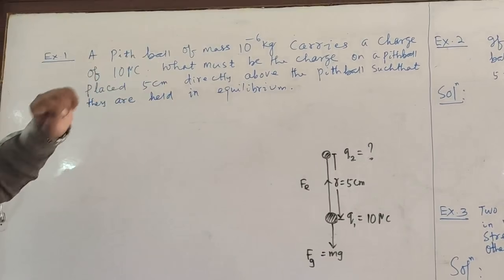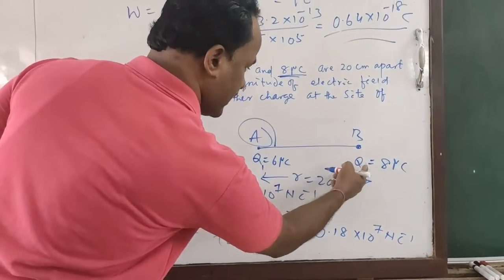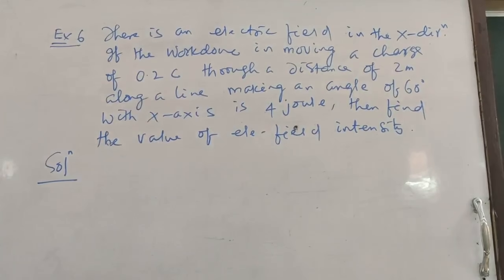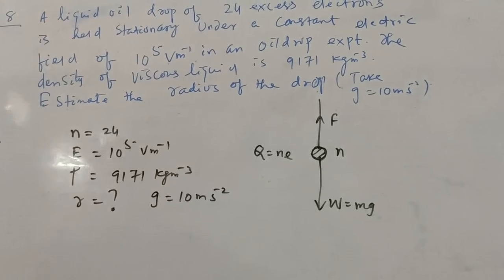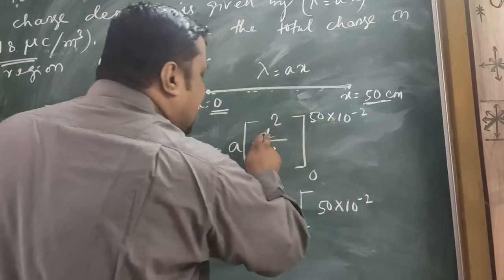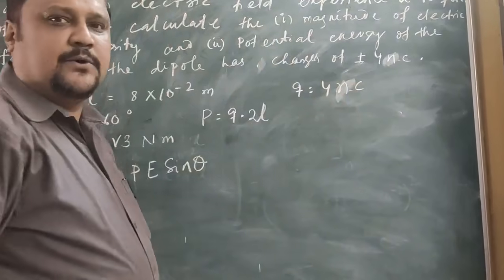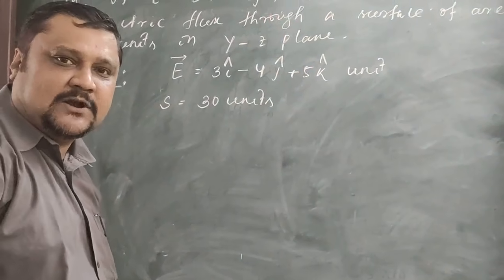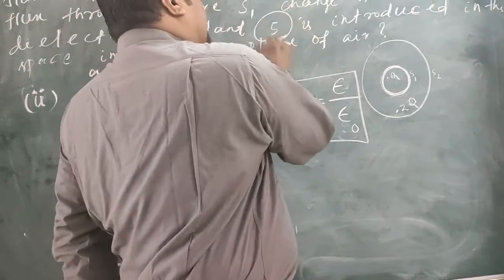Numericals of electric field and flux by SM and SKS